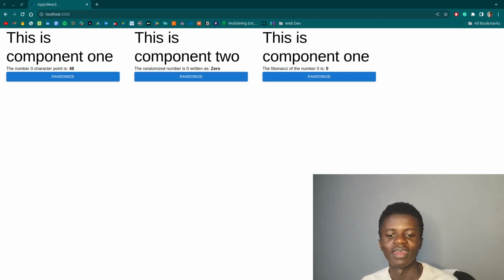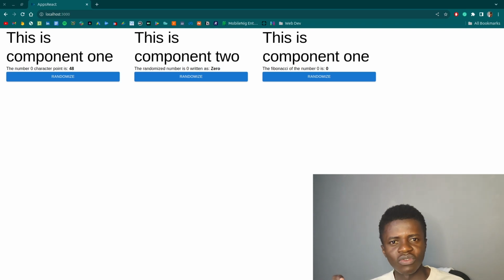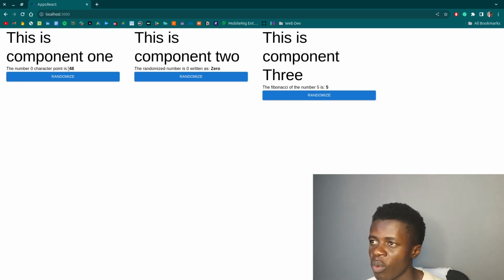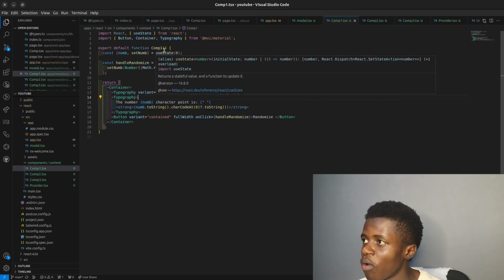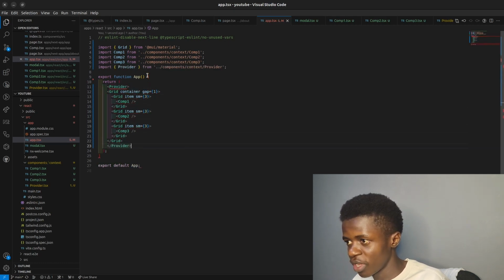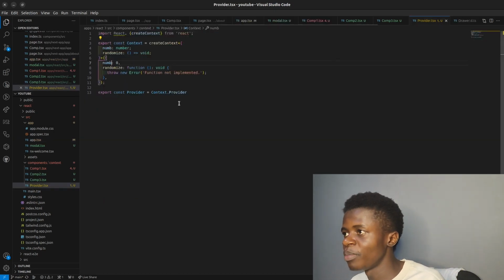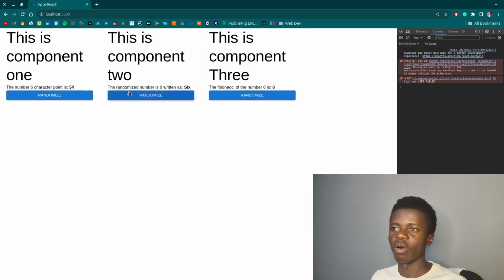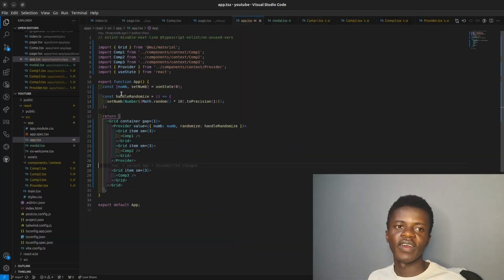State management in React. The case for the Context API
This video delves into the world of state management and introduces the Context API, a powerful tool for handling shared state across your React components.

We'll explore the fundamental concepts of state management in React, explaining why it's crucial for building complex and scalable applications. Then, we'll dive into the Context API, unraveling its features and benefits.

Discover how Context API simplifies state management by:

Providing a centralized store for shared state
Enabling easy access to shared state from any component
Promoting code reusability and maintainability
But that's not all! We'll also discuss alternative state management solutions, such as Redux and MobX, and help you understand when and why to use each one.

This video is for you if:

You're a React developer seeking a comprehensive understanding of state management.
You're curious about the Context API and its potential for managing shared state.
You want to explore different state management approaches and make informed decisions for your projects.